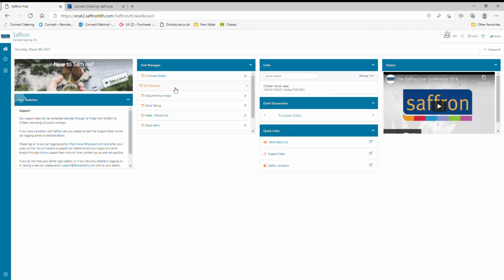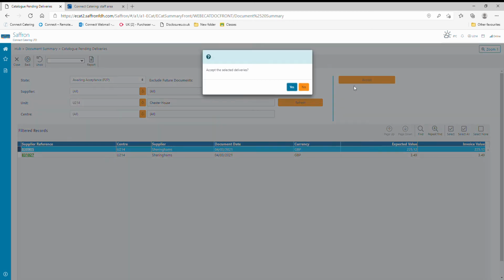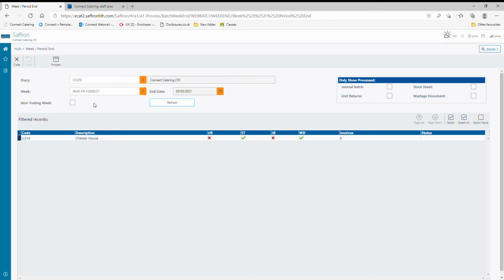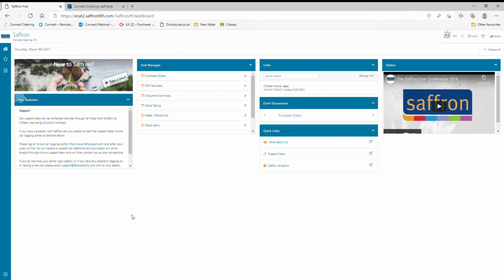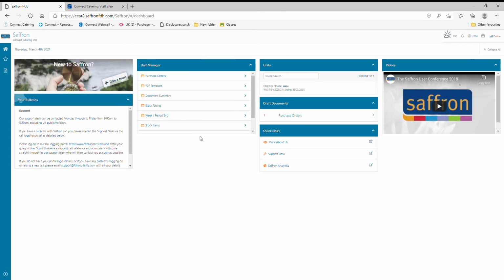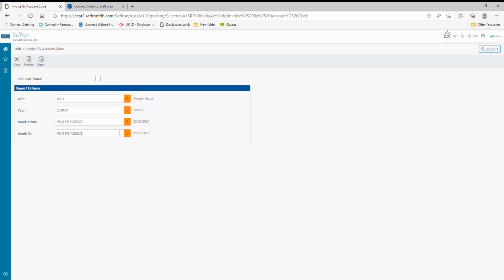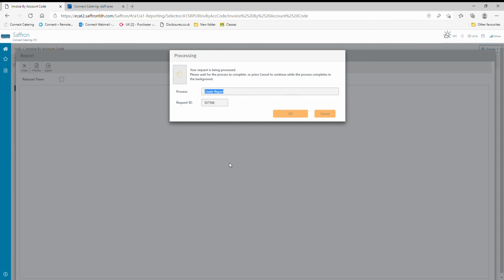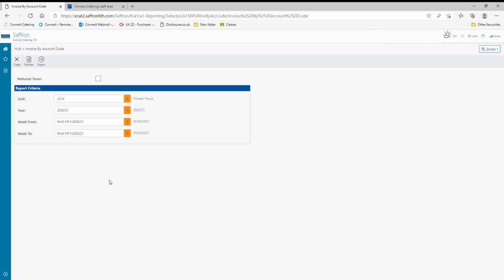Closing the week on Saffron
How to close the week on Saffron. Connect Catering